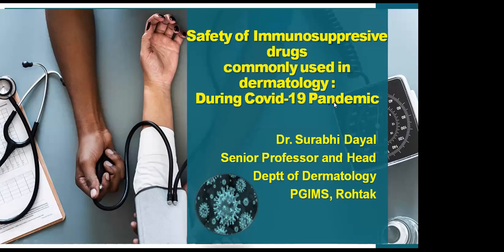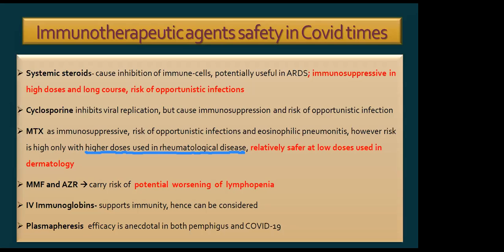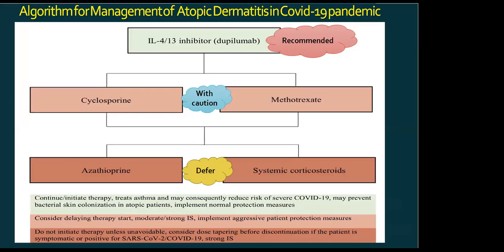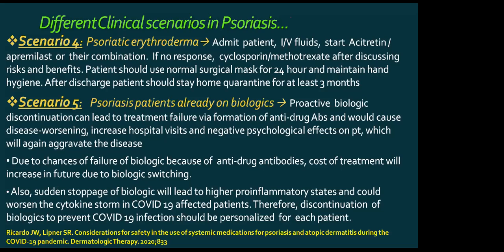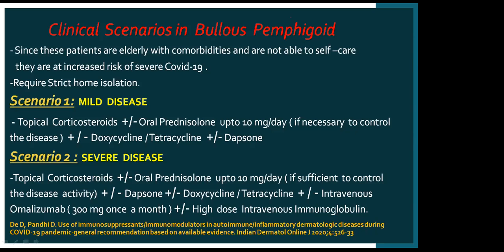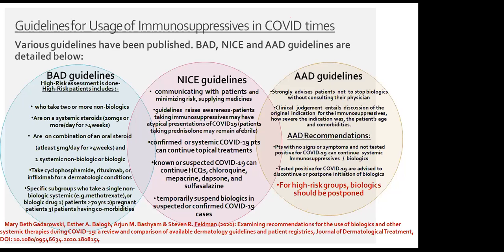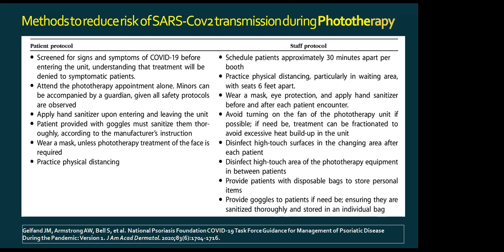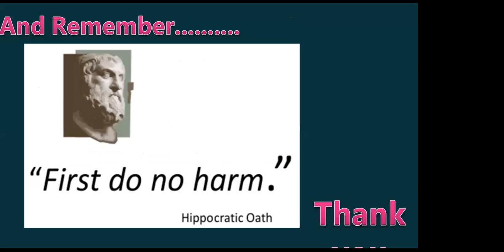Safety of Immunosuppresive drugs commonly used in Dermatology : Covid-19 by Dr. Surabhi Dayal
Organized by Dr. Dinesh Mathur